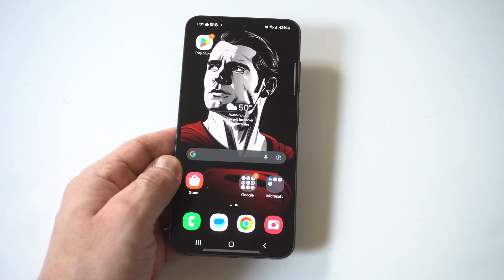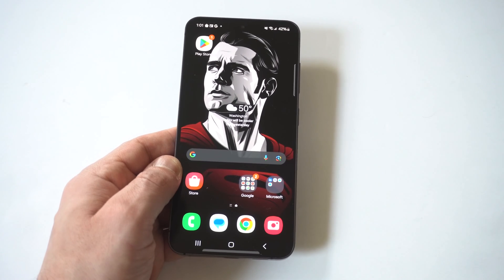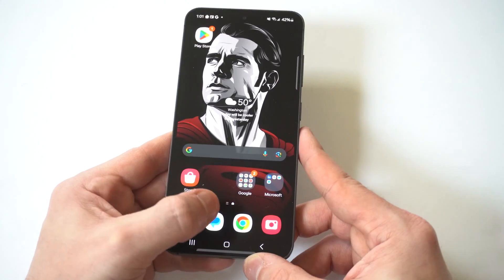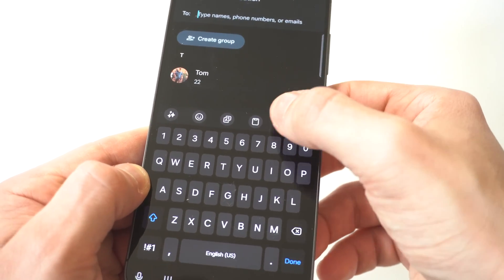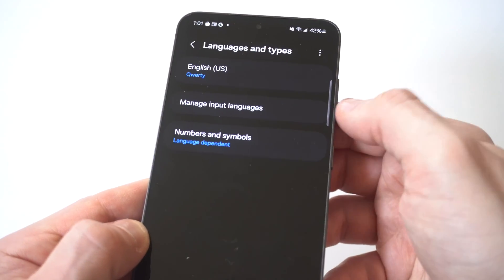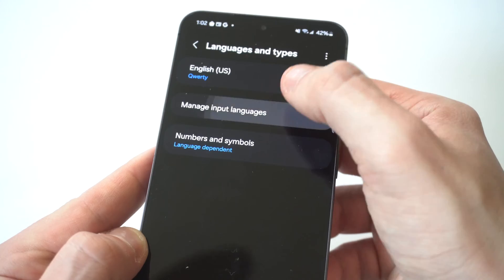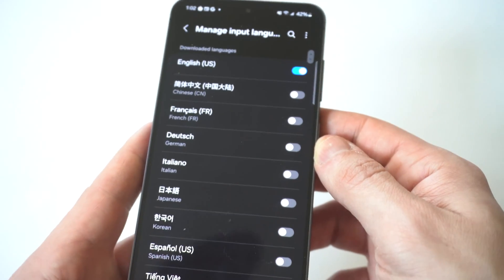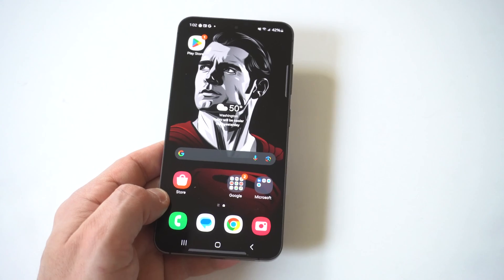How To Change Keyboard Language On Galaxy S24 / S24 Ultra